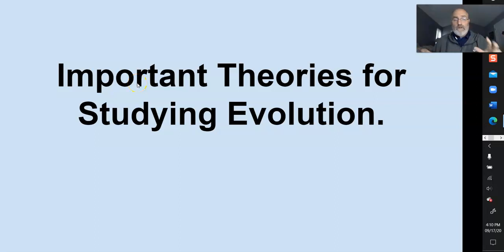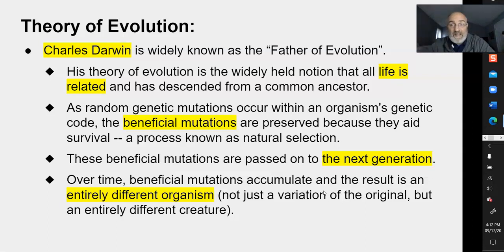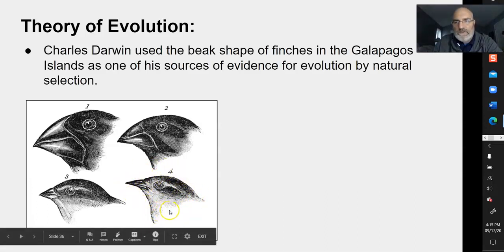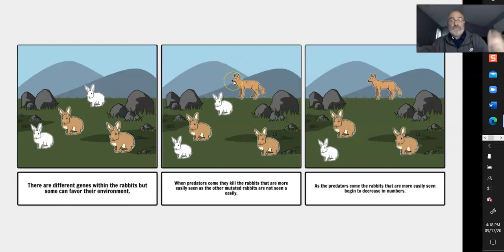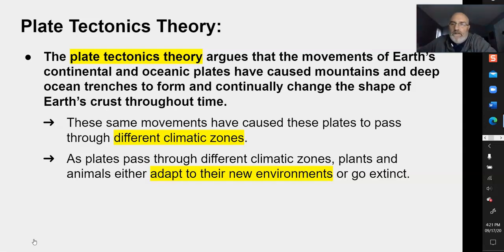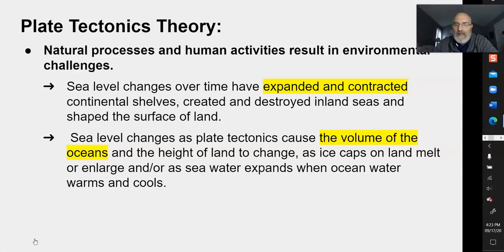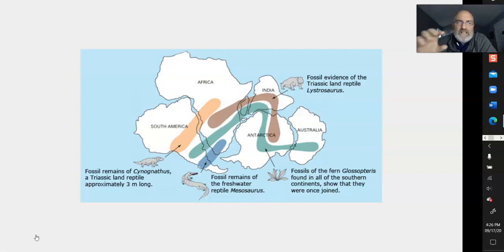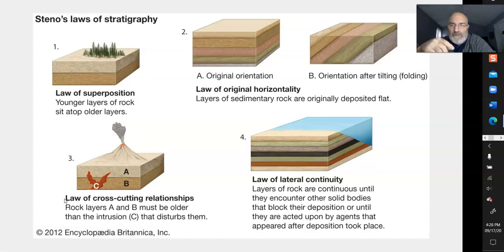Evolution Theories for Studying Evolution